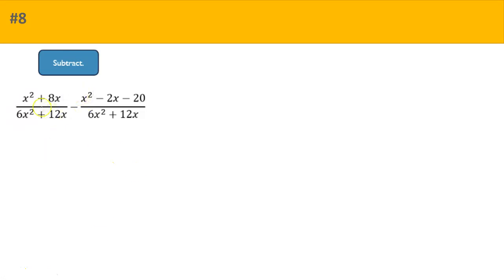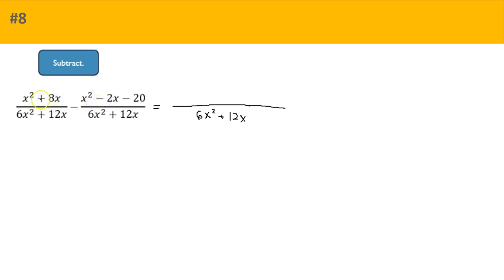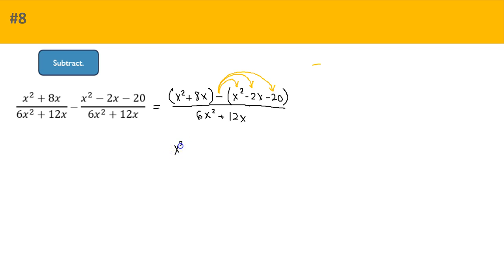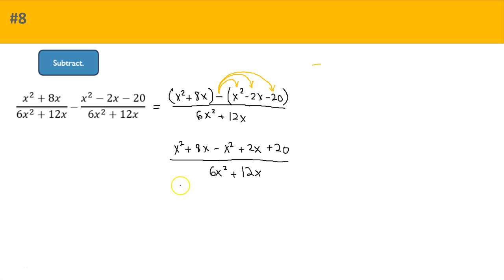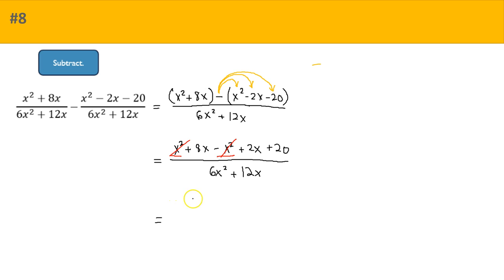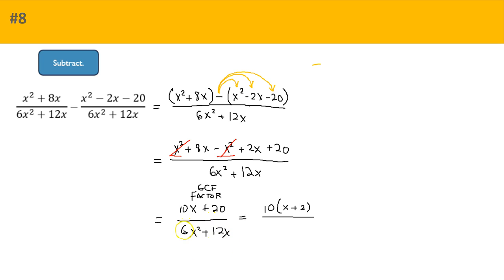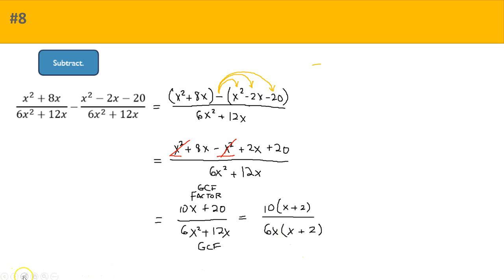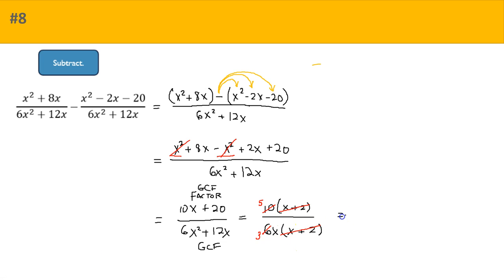Unit 5 Review #8